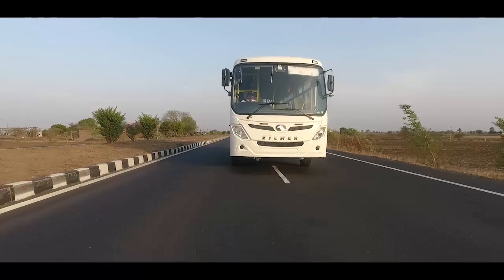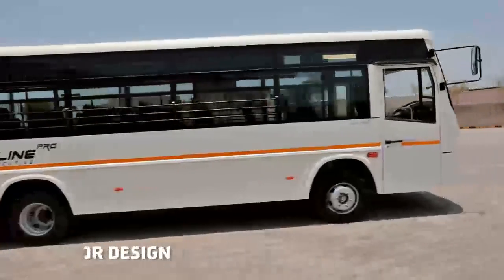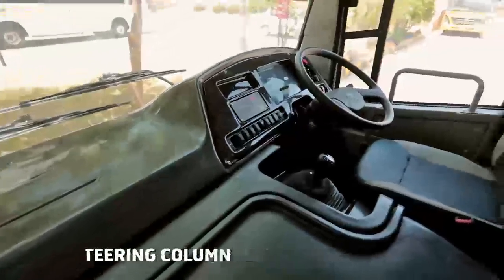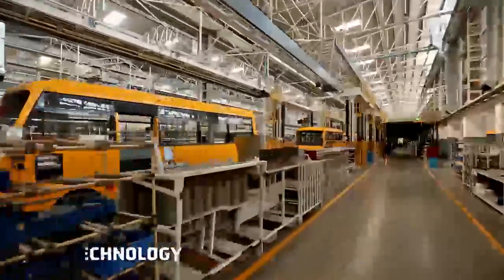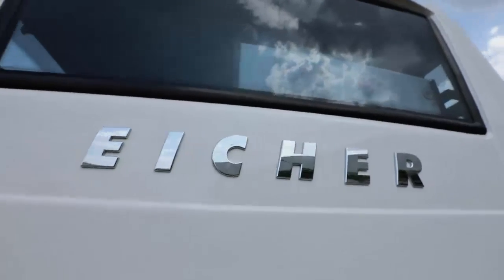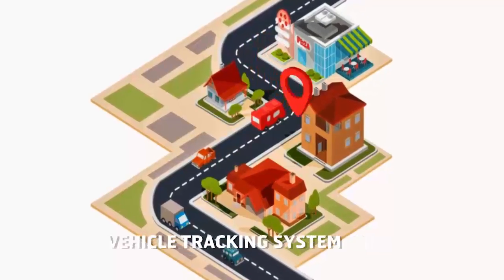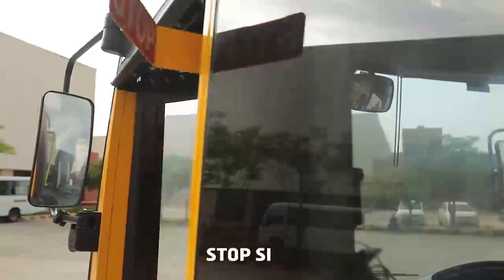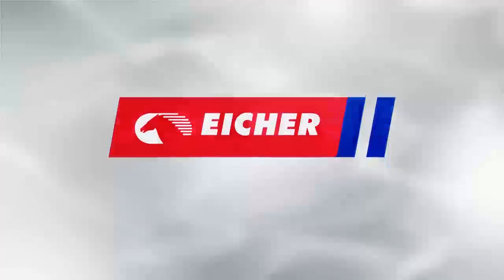Skyline PRO School Demo Video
Eicher Skyline PRO School buses are claimed as safest school buses with all class leading safety features for our young and smart future generation.